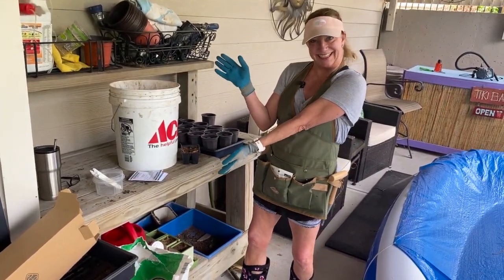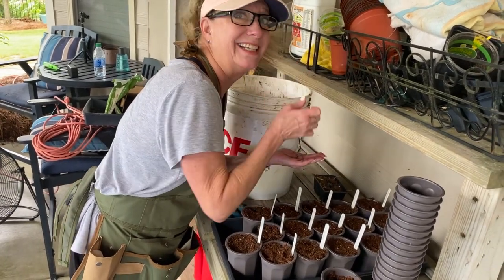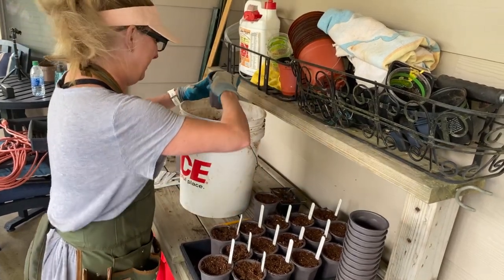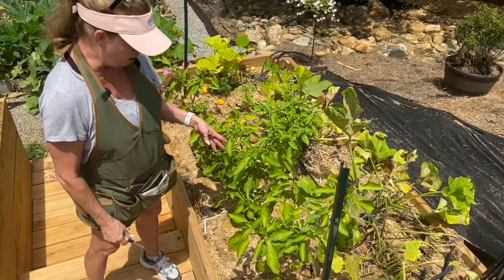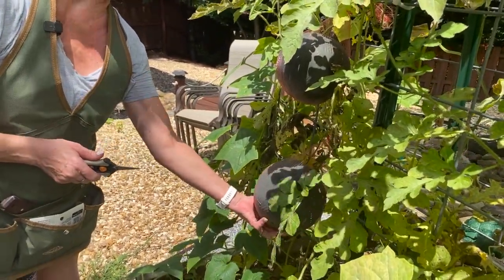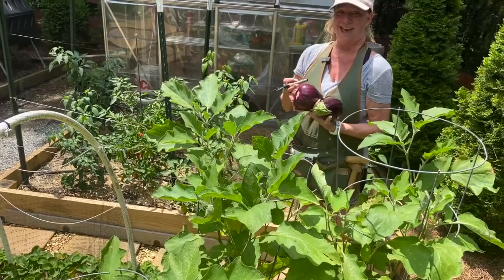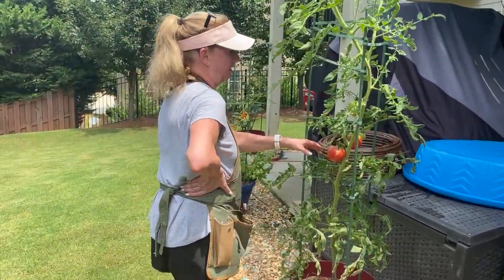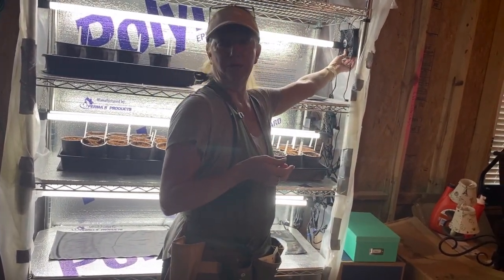Gardening in Georgia August 1, 2022 Fall Garden Seed Starting and Garden Tour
It's time to start seedlings for the Fall Garden, can you believe it?